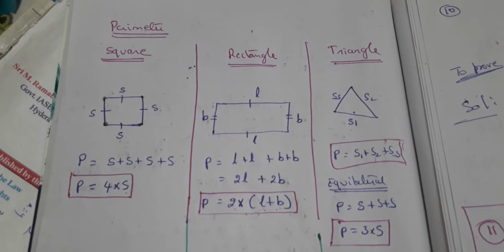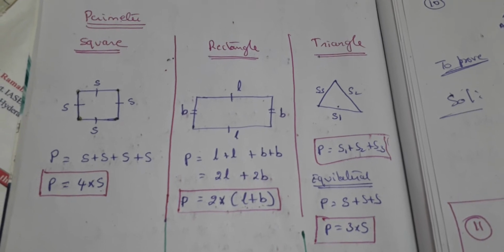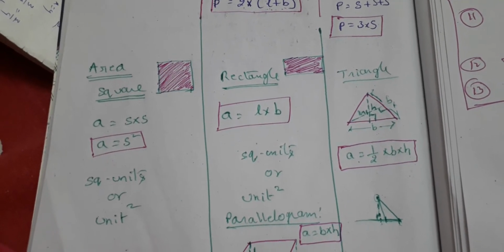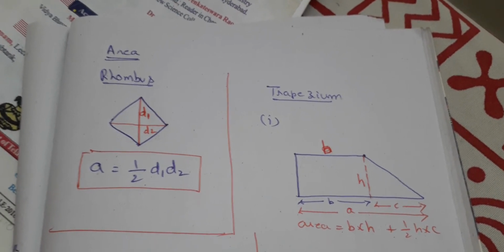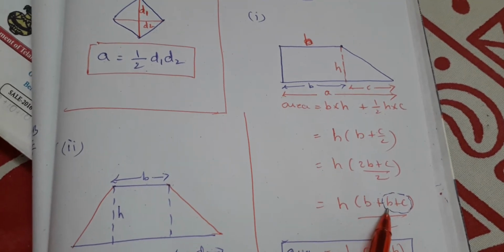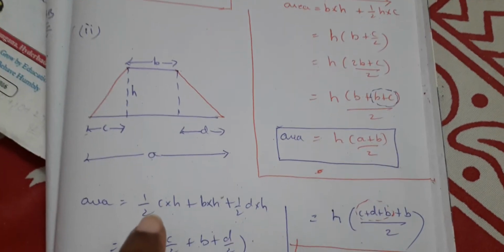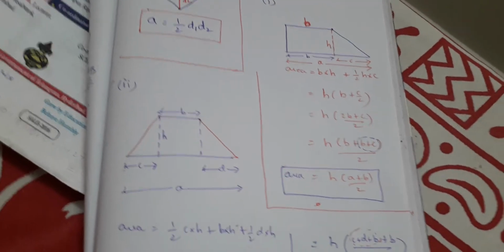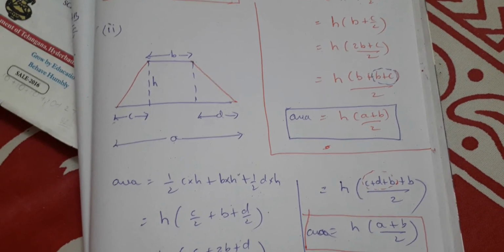Area of plane surfaces part1, class 8 Maths